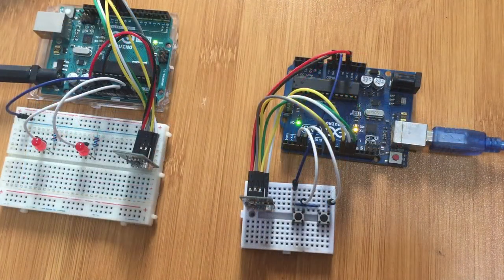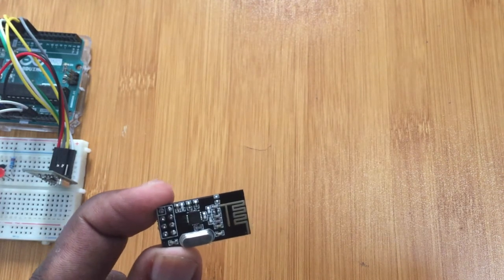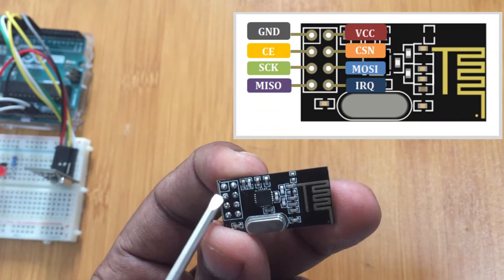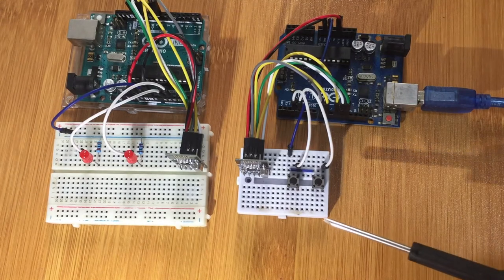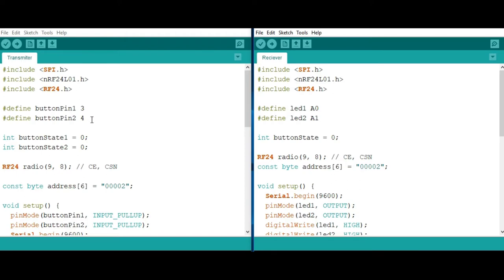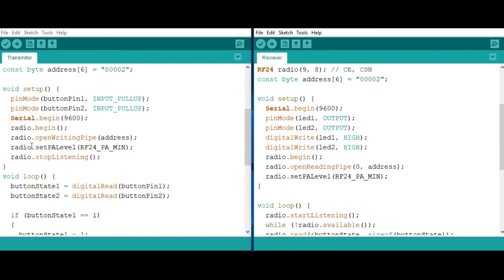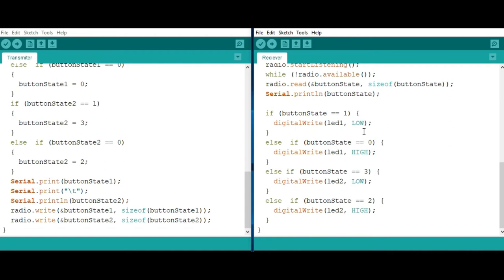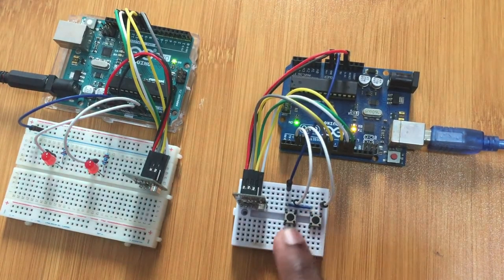How the nRF24L01 Wireless Transceiver Module Works With Arduino.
In this tutorial I am going to demonstrate how wireless communication between Arduino modules can be achieved using the low cost RF (radio frequency) based nRF24L01+ transceiver modules.

These modules are cheap and easy to interface to a variety of microcontrollers like MCU, ARM, PIC, AVR and STM32 using SPI protocol.
They operate at 2.4GHz ISM band  frequency and use GFSK modulation for data transmission hence the data transfer rate can either be 250kbps, 1Mbps or 2Mbps.